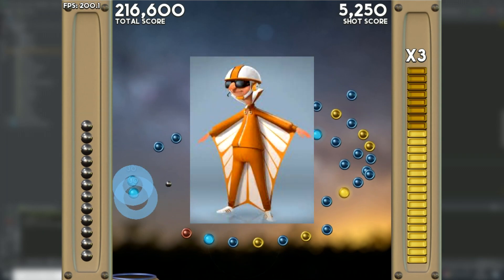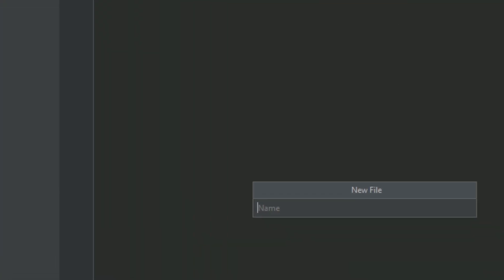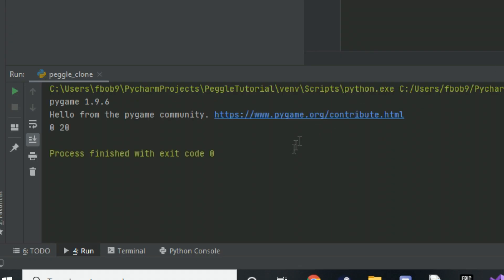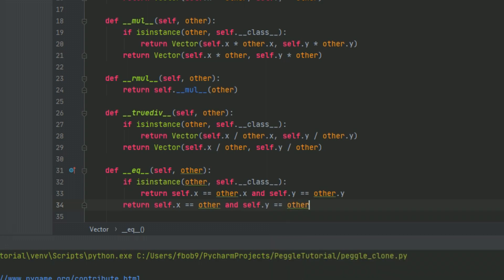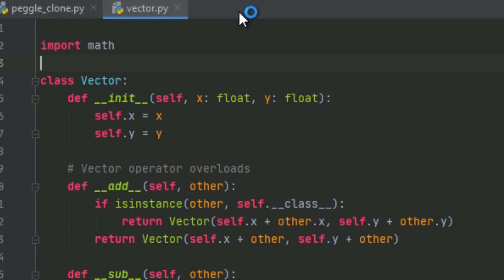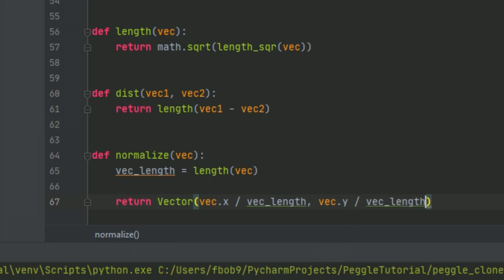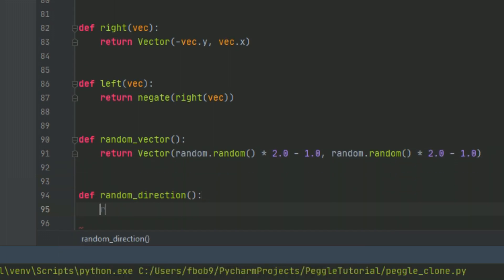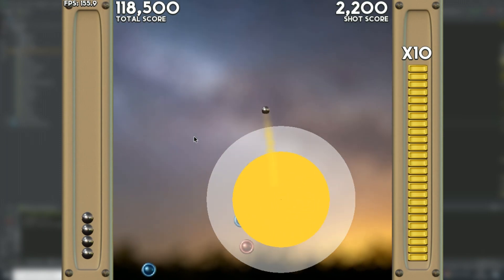Vector Class - Peggle With PyGame Tutorial [#01]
Hey again! Welcome to the first actual episode of this tutorial series! Today we'll be implementing a reusable vector class. It'll allow us to do some nifty vector maths with ease. Next week we'll be covering the game loop. I hope to see you there!